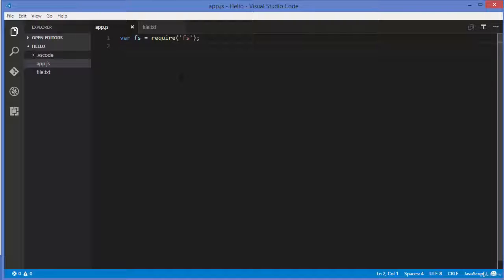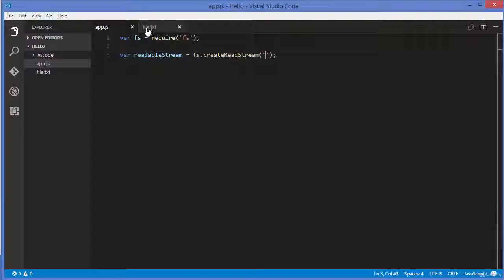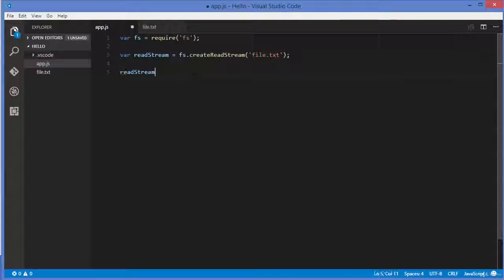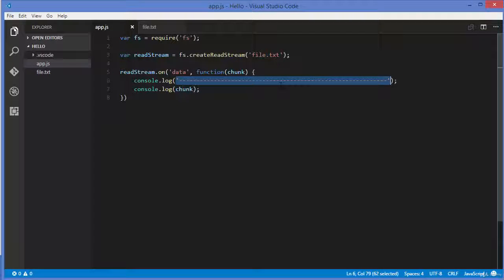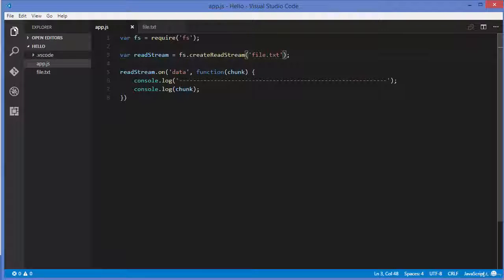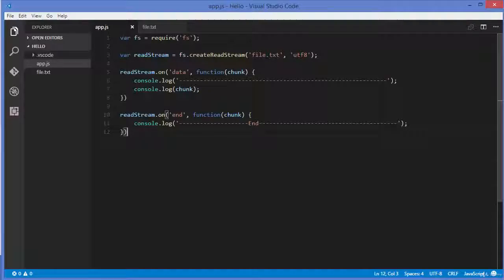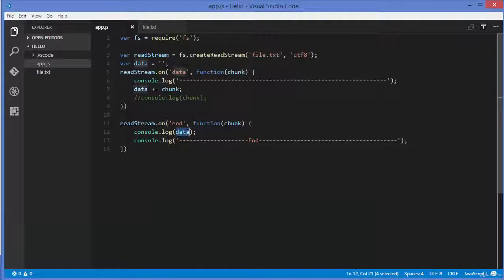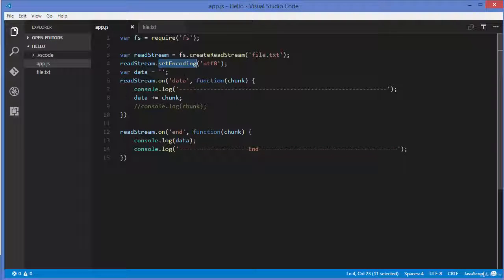11 Basics of Streams Readable Stream